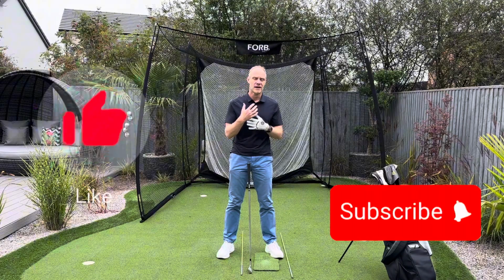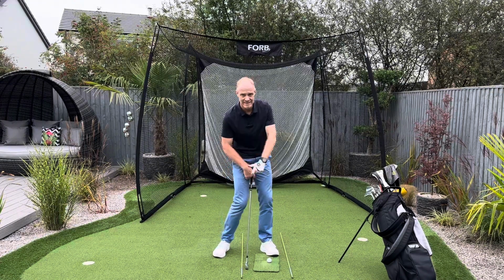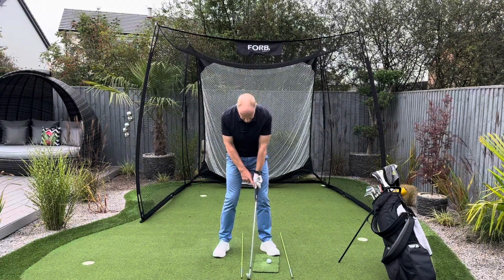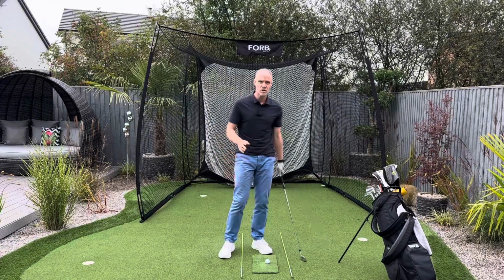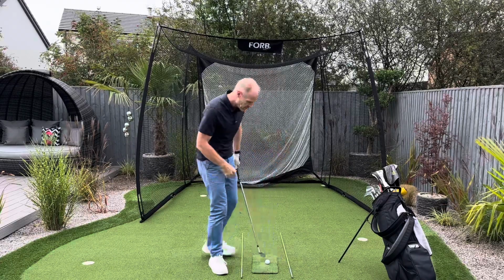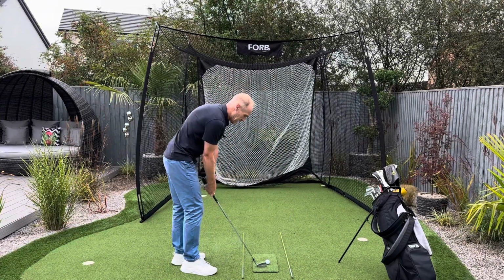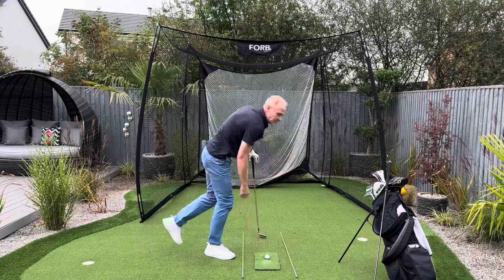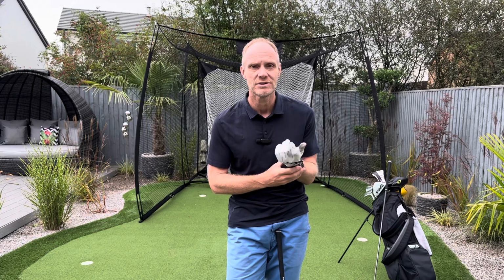This Grip Change Will Improve Your Golf Swing | Golf Instructional Series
🚨 Struggling with your golf swing? Stop slicing, gain consistency, and hit longer drives – Get a FREE Swing Analysis NOW!

Fix Your Swing & Lower Your Scores – No More Guessing!
Are you tired of inconsistency, losing distance, or struggling to break 80? I’ve helped thousands of golfers worldwide fix their slice, gain distance, and shoot lower scores—without wasting hours on the range.

I’m Matt Baker, a golf professional with over 20 years of experience and one of only nine Certified Malaska Golf Coaches. I specialize in online golf lessons, swing analysis, and personalized coaching to help golfers of all levels transform their game.

If you're searching for:
✅ How to fix your golf swing
✅ How to stop slicing the ball
✅ How to hit longer, straighter drives
✅ The fastest way to break 80
✅ Best online golf lessons

✔️ Join my 6-Month Break 80 Plan – designed to help you break 80 fast
✔️ Follow for daily golf tips, drills & lessons